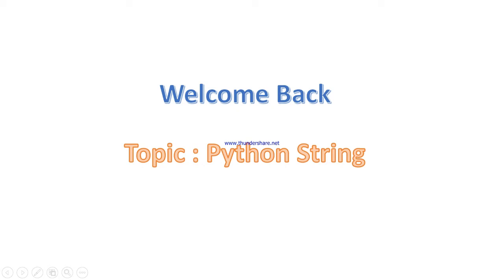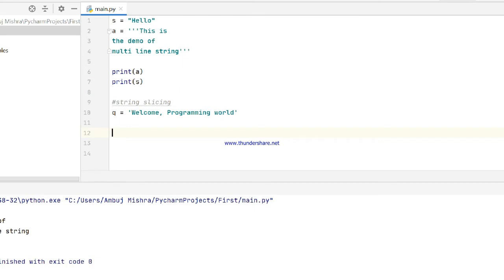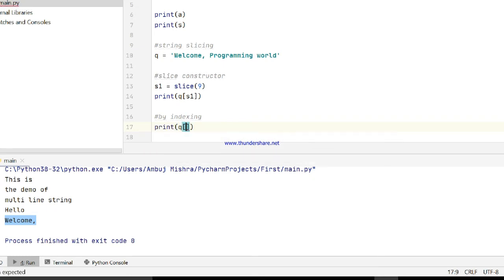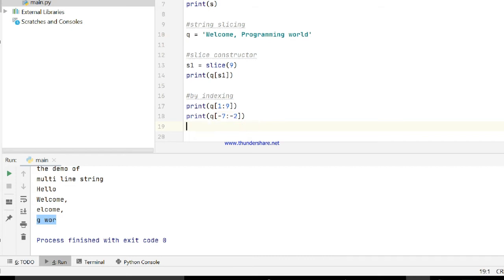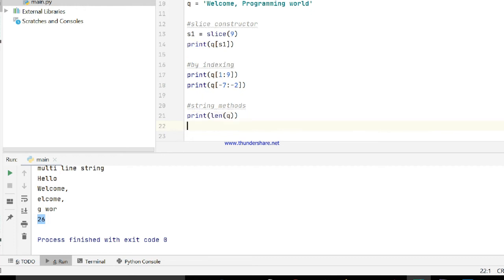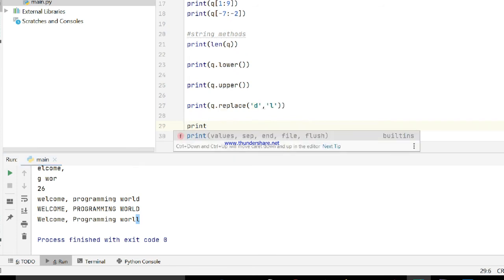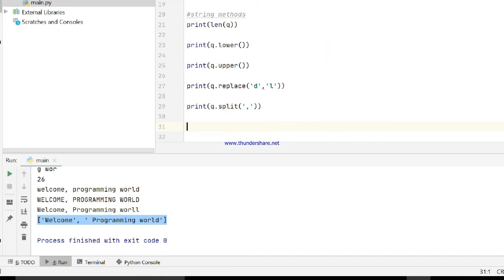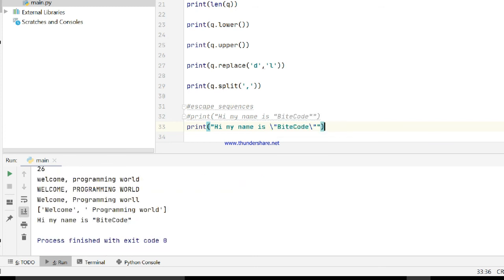String, String Slicing and Other functions in Python | Python tutorial series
In this video, I am going to tell you about string and string slicing which is
very important and other string functions in python. Watch the video to know the details.

Feel free to give suggestions.

With these python lectures, we will cover a lot of examples and exercises.

Now you can learn python without any hassle. These python lectures are easy to understand and will make you appreciate beauty of python.

Happy coding